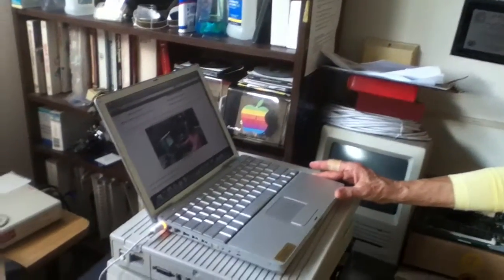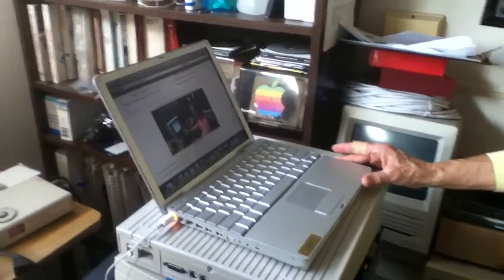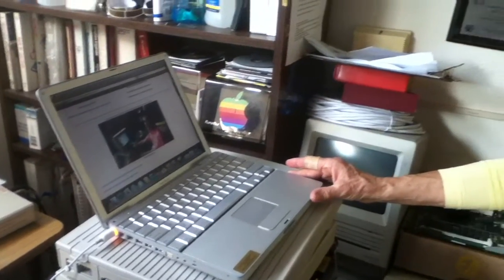PowerBook G4 made ready for 89 year old mom!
12" PowerBook G4 upgraded OS X 10.5.8 Leopard, Max RAM 1.25 GB, Adobe Flash, Ten4Fox, iStat